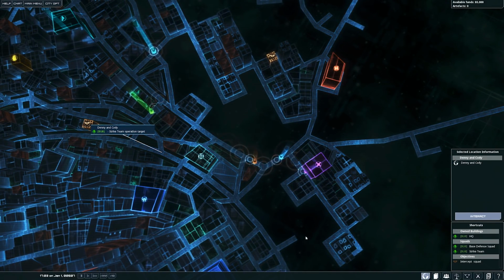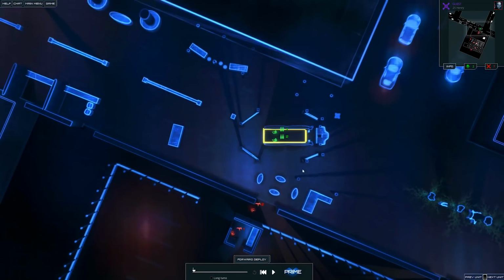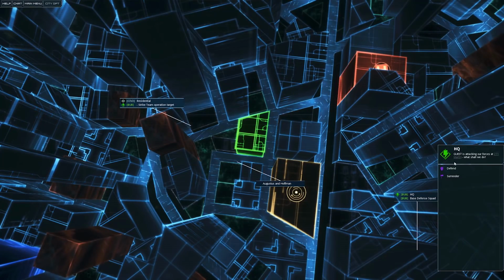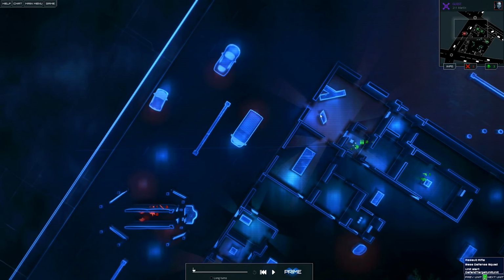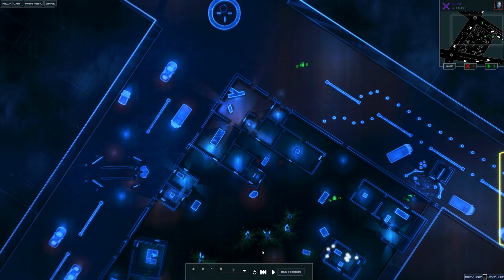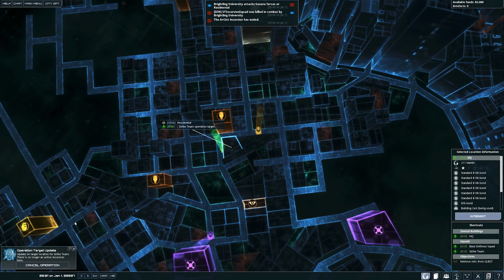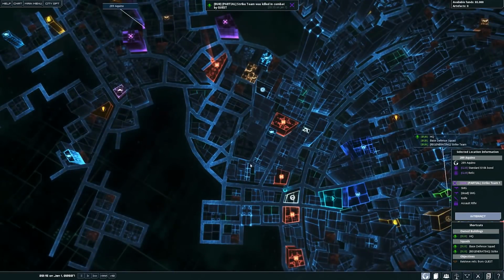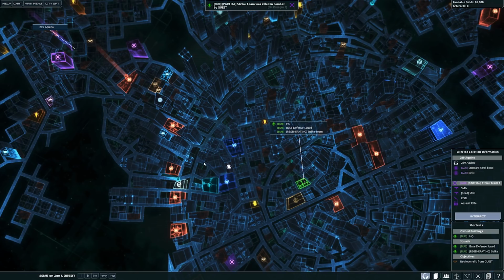Frozen Synapse 2 - Where Things Are Right Now (Dec 2017)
Here's a current look at the most recent dev build of Frozen Synapse 2 and a discussion of some of the design issues we're facing at the moment